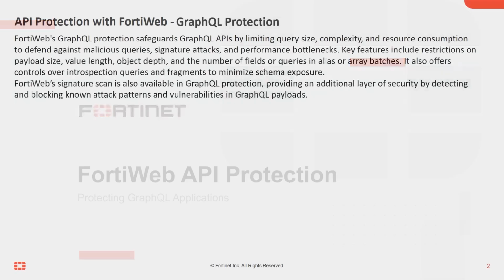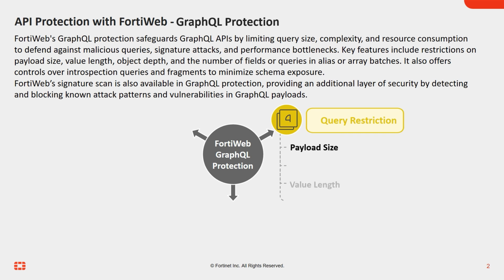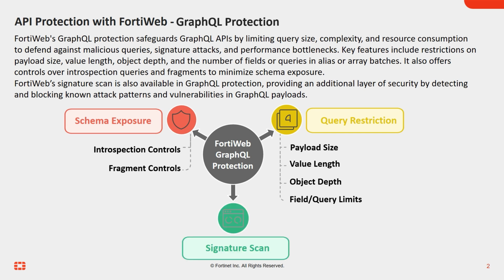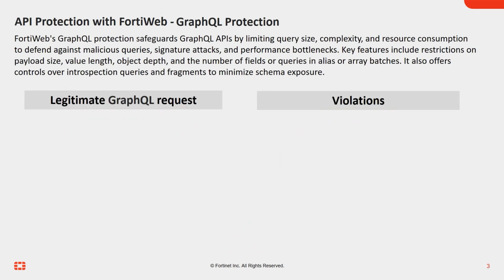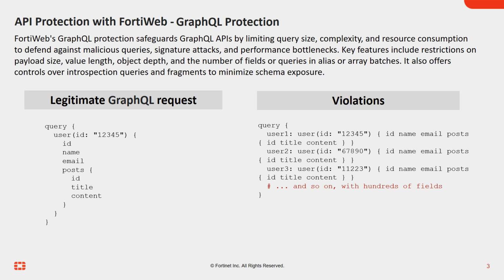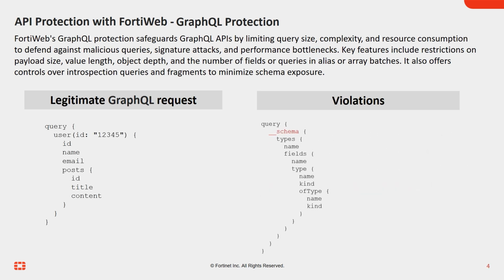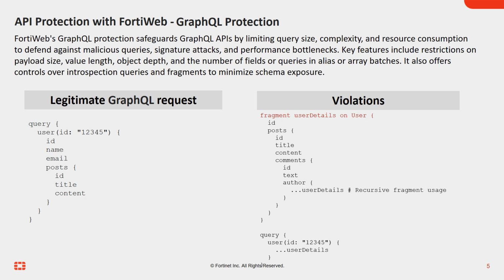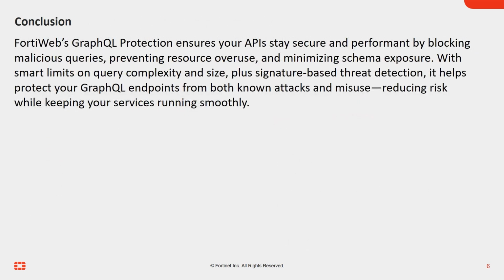FortiWeb API Protection: Protecting GraphQL Applications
FortiWeb API Protection helps secure GraphQL applications by blocking malicious GraphQL queries, limiting query complexity, and reducing schema exposure. In this Fortinet demo, you will see how FortiWeb protects GraphQL APIs from batch query abuse, introspection risks, fragment misuse, and known attack signatures.

WHAT'S COVERED:
• How FortiWeb GraphQL protection works
• Query size, value length, object depth, and field limits
• Protection against batch queries and resource overuse
• Introspection query controls to reduce schema exposure
• Fragment restrictions and recursion controls
• Signature scanning for known GraphQL attack patterns
• How FortiWeb keeps GraphQL APIs secure and performant

CHAPTERS:
0:00 Introduction to FortiWeb GraphQL protection
0:20 Key GraphQL API protection controls
0:50 Signature scanning for GraphQL payloads
1:08 Example 1: Blocking excessive batch queries
1:37 Example 2: Restricting introspection queries
2:04 Example 3: Controlling malicious fragments
2:34 Summary: Secure and performant GraphQL APIs
3:01 Closing